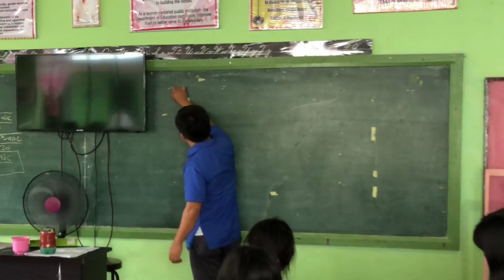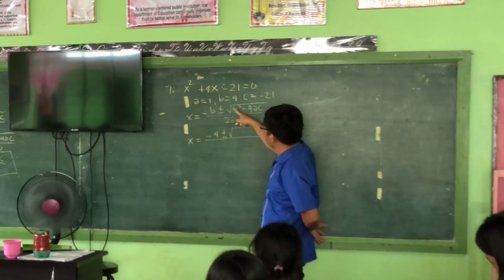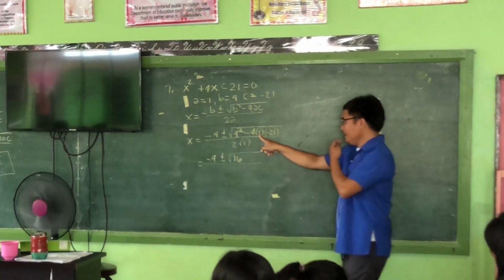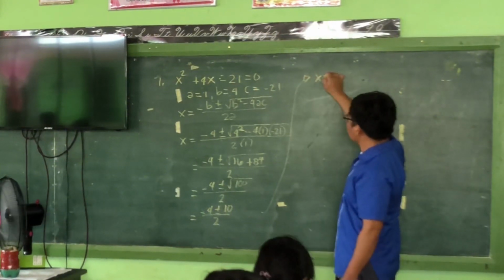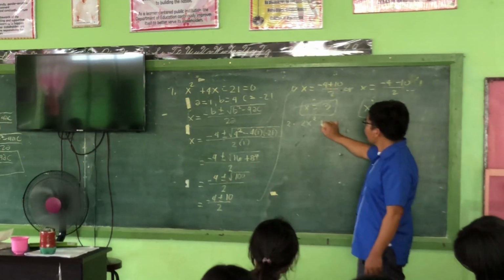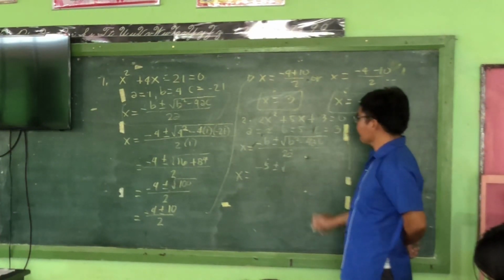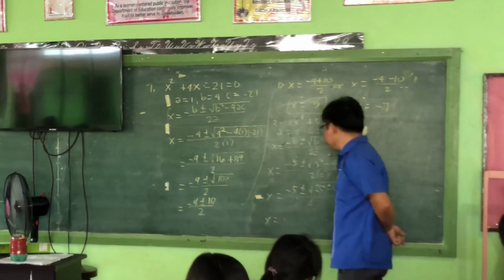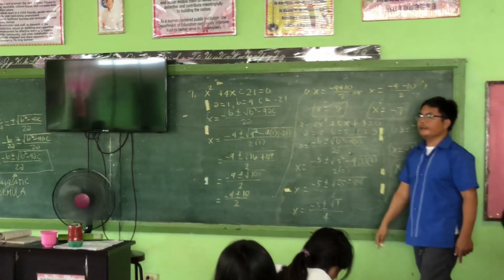Solving Quadratic Equations Using the Quadratic Formula (Part 2)